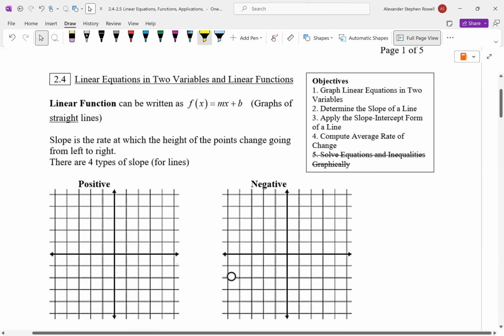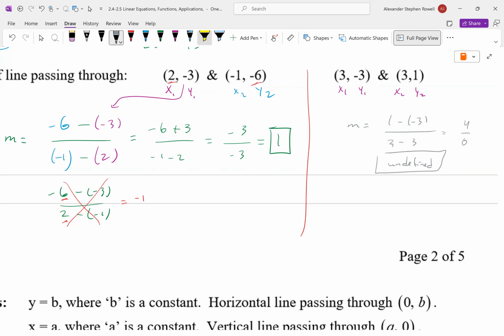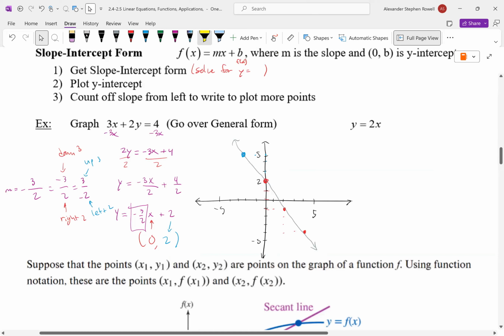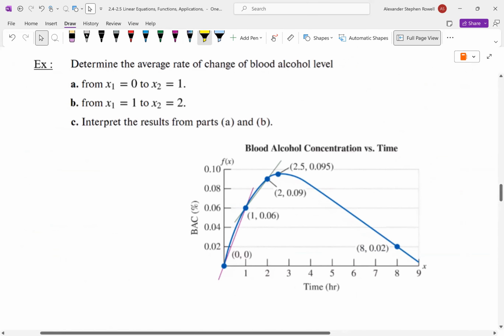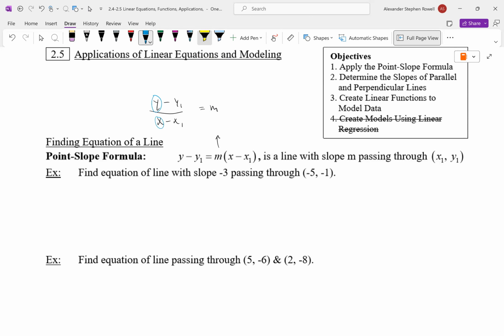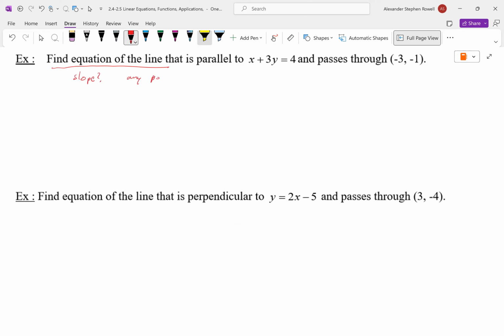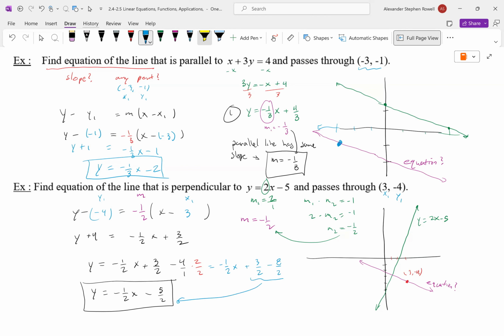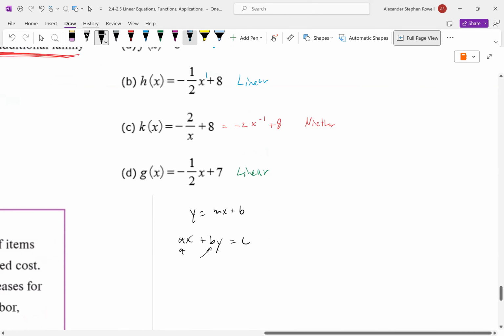2.4-2.5 Linear Equations and Applications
Sure, here's a summarized version of the transcript with timestamps:

[00:00:00] **Introduction and Study Guide Discussion**
- Addressing a question about the upcoming test and the absence of a study guide.

[00:00:59] **Past Tests and Question Count**
- Mention of a previous year's test and how it relates to the current material.

[00:01:29] **Grading and Lecture Overview**
- Instructor's approach to grading and introduction to the lecture on linear equations.

[00:01:55] **Graphing Linear Functions**
- Explanation of linear functions, their domains, and how to graph them.

[00:03:08] **Understanding Slope**
- Introduction to the concept of slope, rise over run, and how to calculate it.

[00:04:27] **Slope Calculation Example**
- A practical example of finding the slope between two points.

[00:04:59] **Order of Points in Slope Calculation**
- Discussion on the order of points and its effect on slope calculation.

[00:05:33] **Common Mistakes in Slope Calculation**
- Highlighting potential errors in calculating slope and how to avoid them.

[00:06:05] **Undefined Slope**
- Explanation of situations where the slope is undefined.

[00:06:50] **Review of Horizontal and Vertical Lines**
- Discussion on the characteristics of horizontal and vertical lines.

[00:07:46] **Graphing Using Slope-Intercept Form**
- How to graph linear functions using the slope-intercept form.

[00:09:42] **Counting Off the Slope**
- A deeper dive into how to use the slope to graph accurately.

[00:11:07] **Graphing Straight Lines**
- A review of graphing straight lines and their characteristics.

[00:13:00] **Average Rate of Change**
- Introduction to the concept of average rate of change and its practical applications.

[00:16:01] **Blood Alcohol Concentration Example**
- A practical example illustrating the average rate of change concept using blood alcohol levels.

[00:18:35] **Parallel and Perpendicular Lines**
- Explanation of the properties of parallel and perpendicular lines and their slopes.

[00:21:15] **Point-Slope Formula**
- Introduction to the point-slope formula and how to use it.

[00:24:20] **Applications of Linear Equations and Modeling**
- Discussion on how to create linear functions to model data.

[00:28:57] **Modeling with Cost Functions**
- Using cost functions as an example to illustrate linear modeling.

[00:31:25] **Identifying Types of Functions**
- A quick exercise to identify if a function is linear, constant, or neither.

[00:36:12] **Linear Equations in Standard Form**
- Introduction to the standard form of linear equations.

This should provide a clearer and more concise overview of the content.